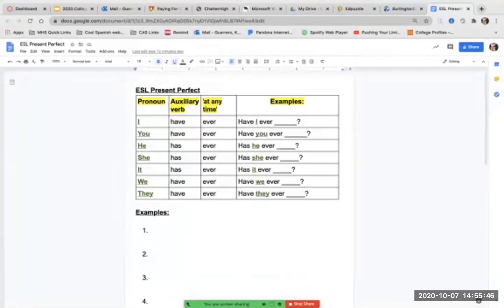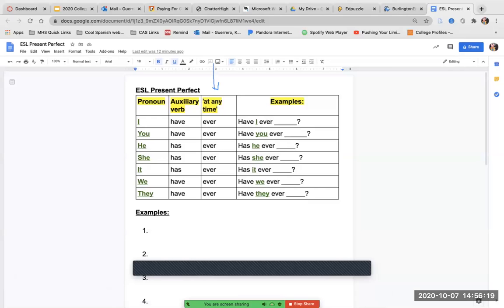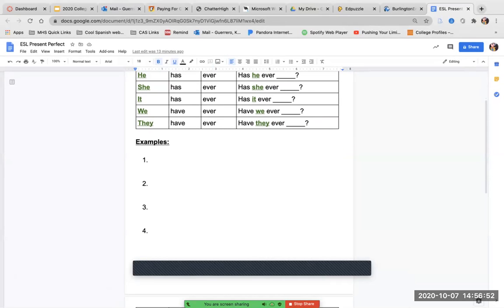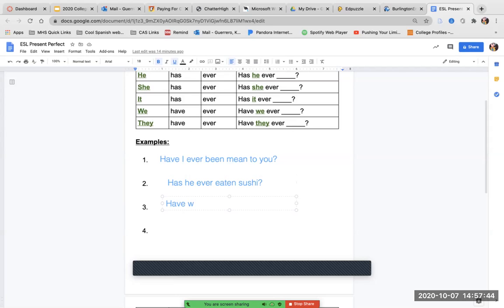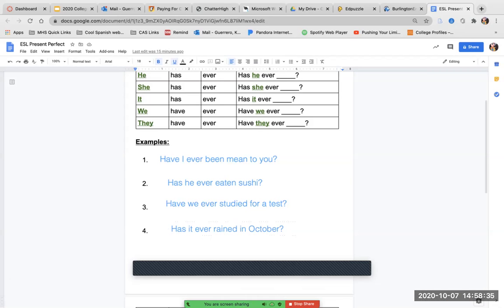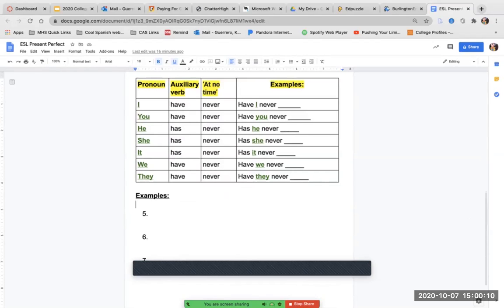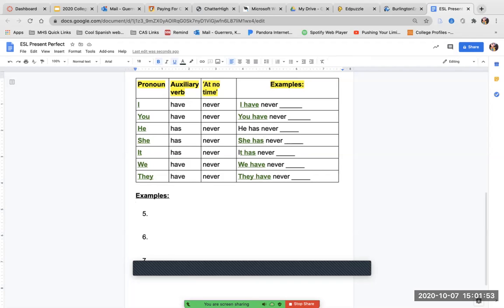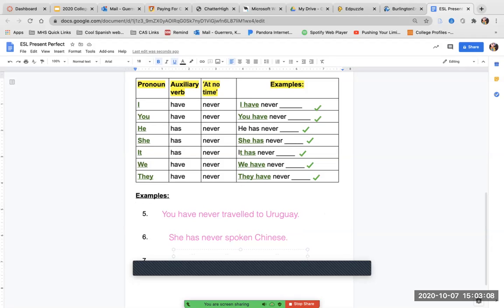Present Perfect Ever & Never